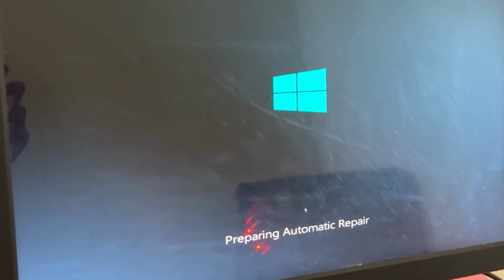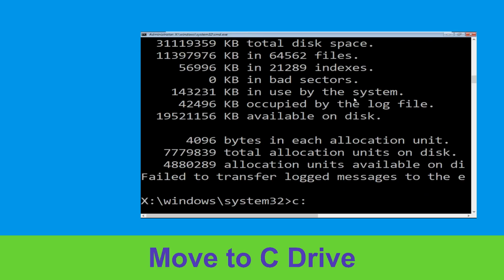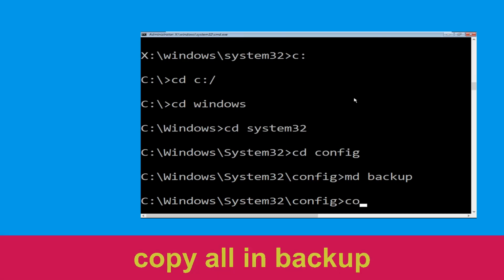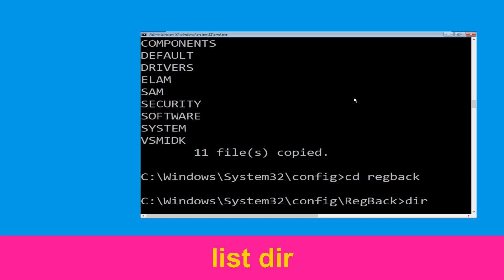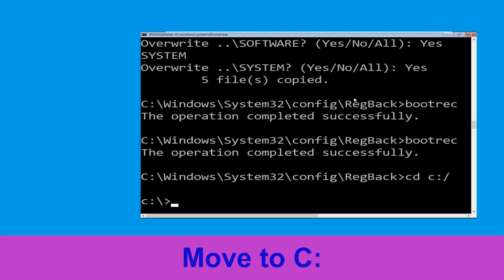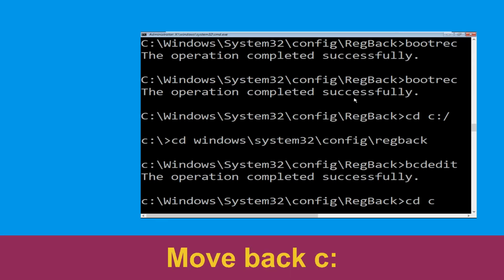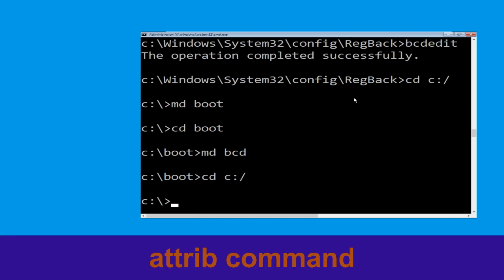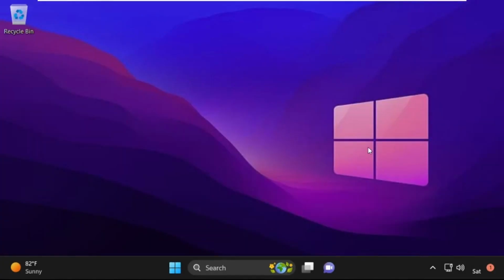INTERRUPT_UNWIND_ATTEMPTED 0x0000003C Windows 10 Blue Screen Error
• IRQL_NOT_LESS_OR_EQUAL Error
• BAD_POOL_CALLER Error